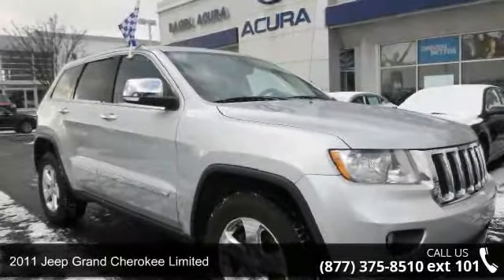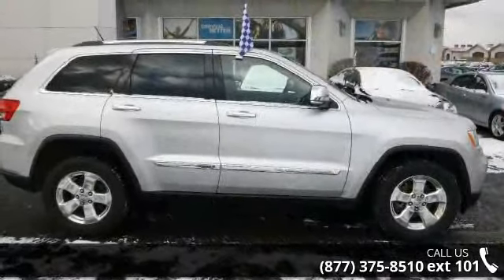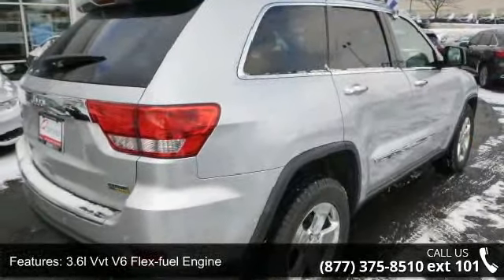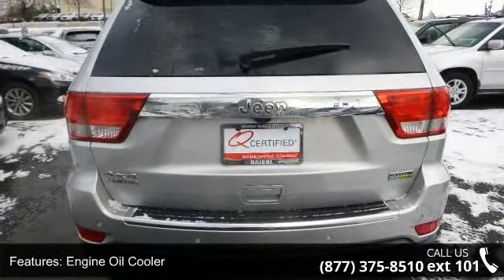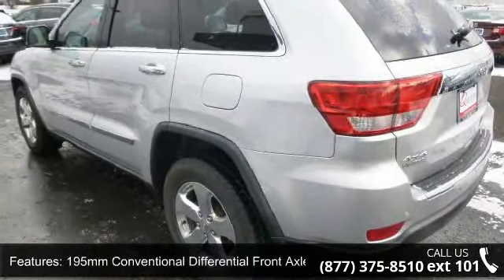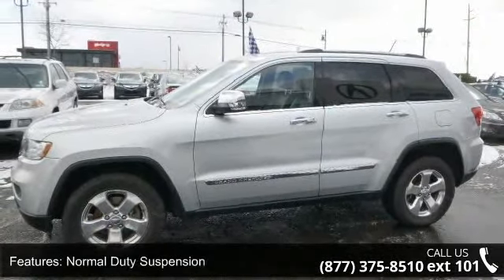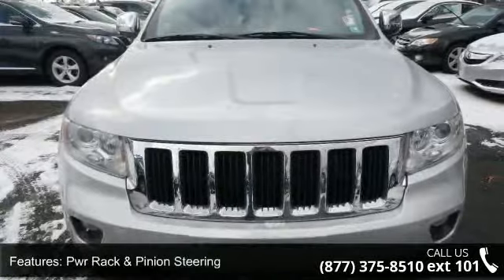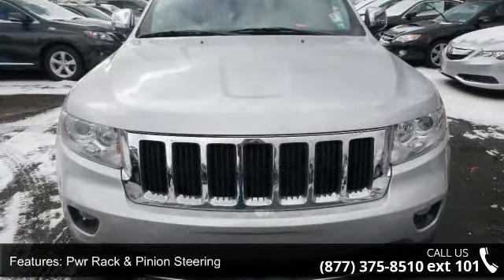2011 Jeep Grand Cherokee Limited - Baierl Acura - Wexford...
2011 Jeep Grand Cherokee Limited Condition: Used Mileage: 72722 Transmission: Automatic Exterior Color: Silver Interior Color: Black Doors: 4 Stock